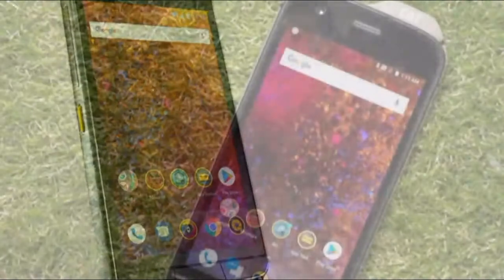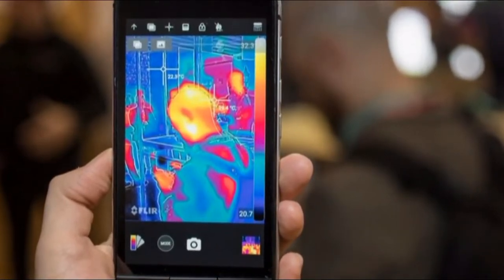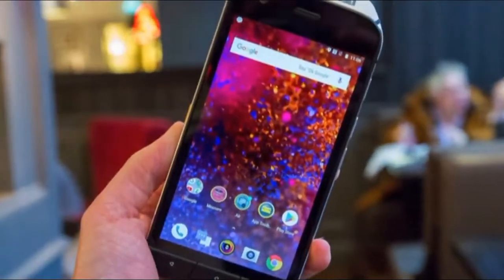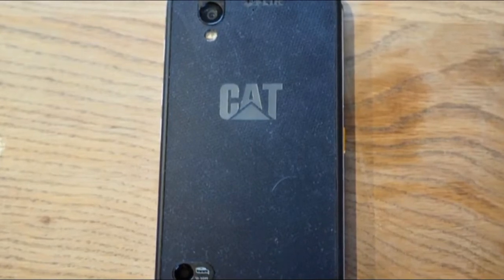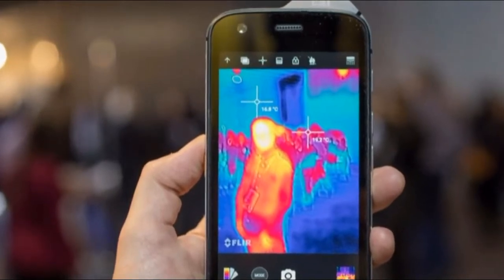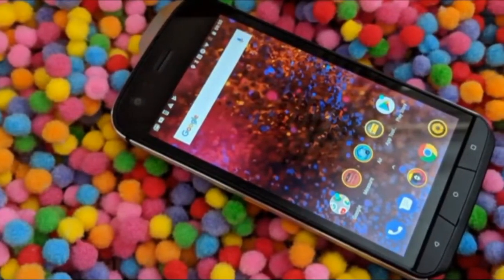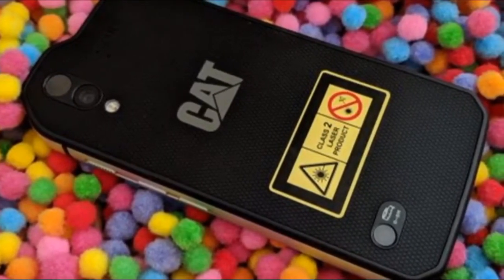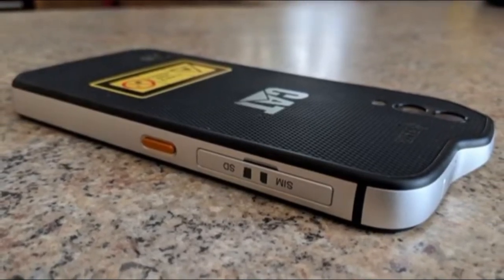Cat S61, Could this be the best rugged smartphone on the market?